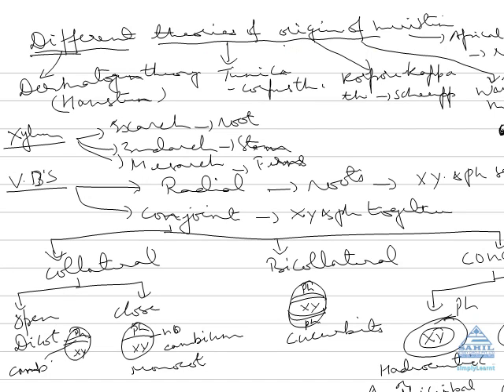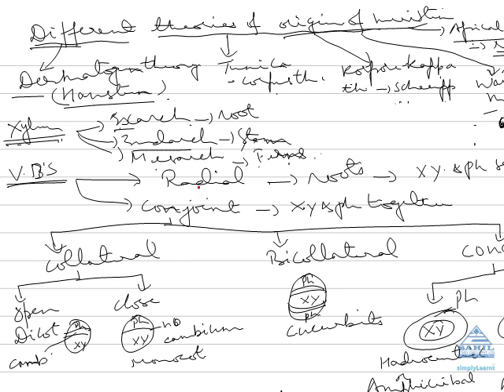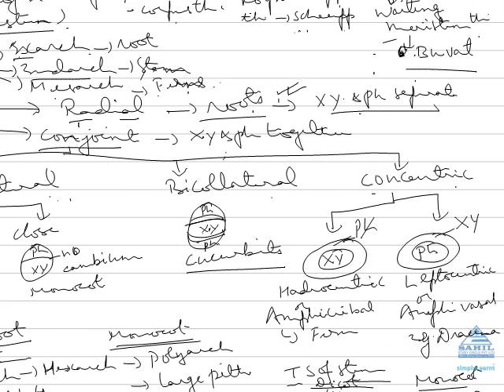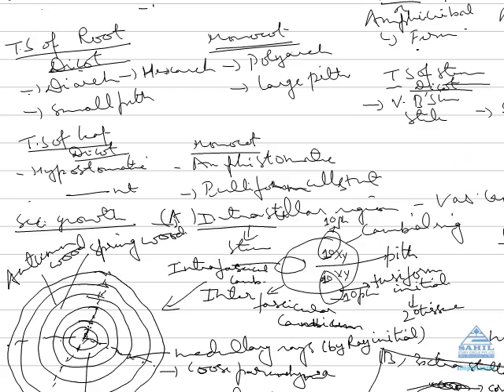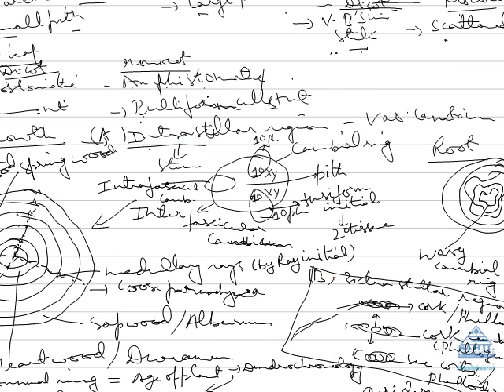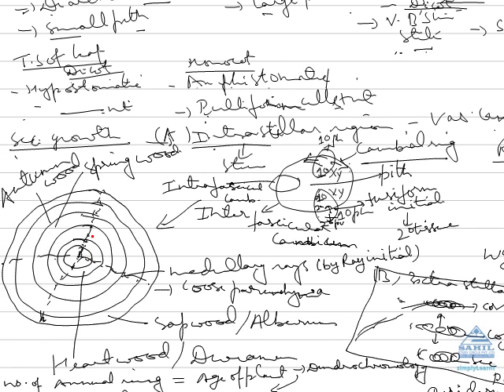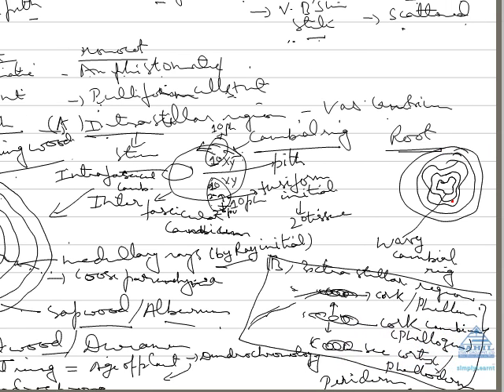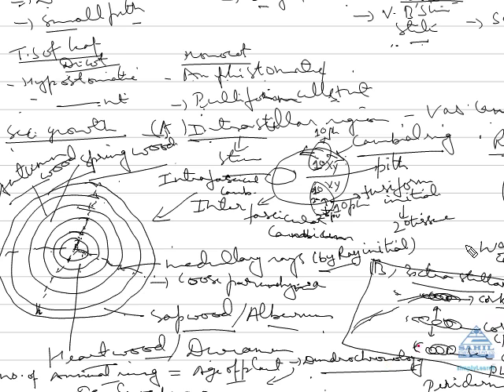secondary growth in plants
This video briefly describes all the important topics of secondary growth in plants that are asked in various entrance examinations like AIPMT, DIPMT This video has been created jointly by SimplyLearnt and Sahil study circle to enable students to crack the entrance examinations.